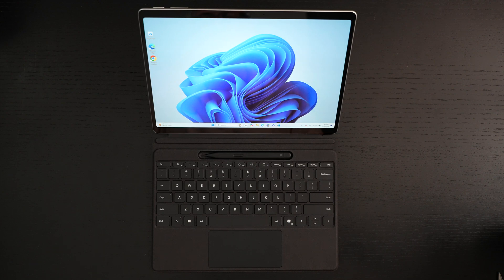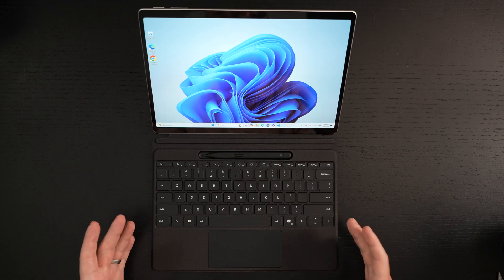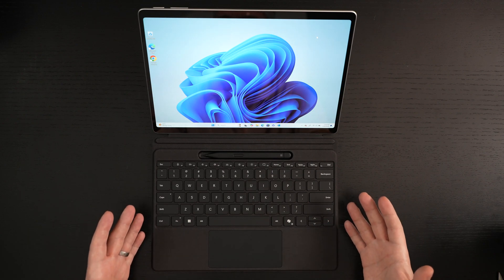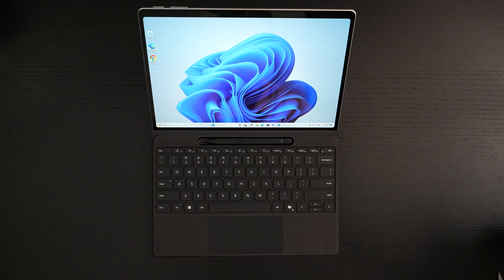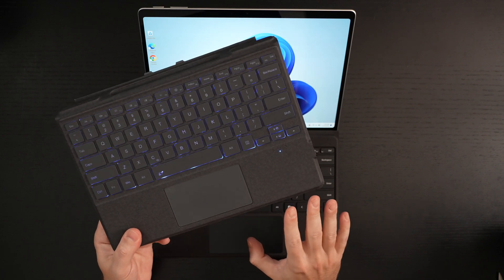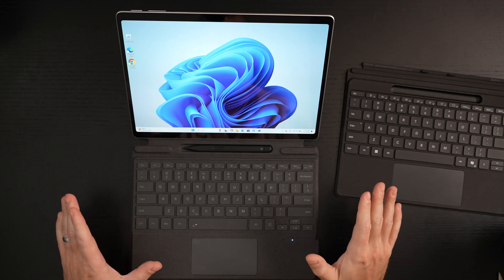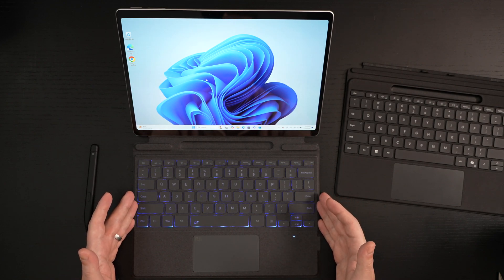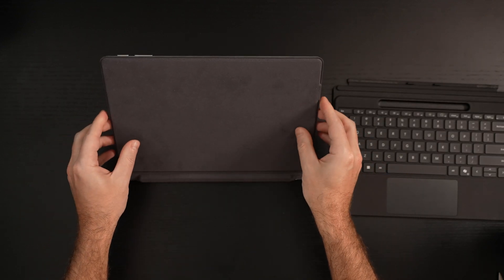Surface Pro 11 Flex Keyboard vs Generic Bluetooth Keyboard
Amazon Rii Keyboard
Here is my first update on my experience with the Microsoft Surface Pro 11 Flex Keboard / Typecover for 2024. If you want to save money, there are several alternatives like the Rii Bluetooth Surface Keyboard discussed in this video.
-TDD